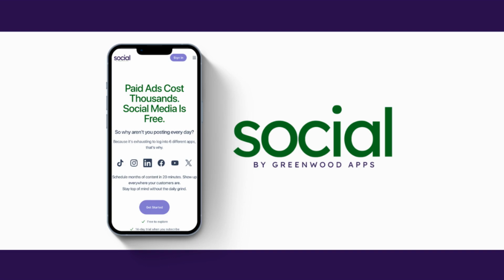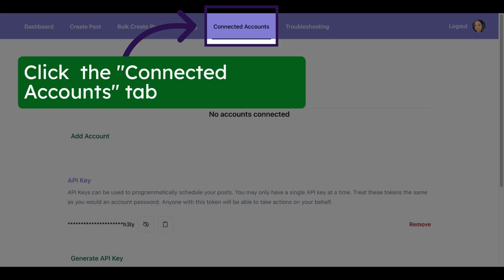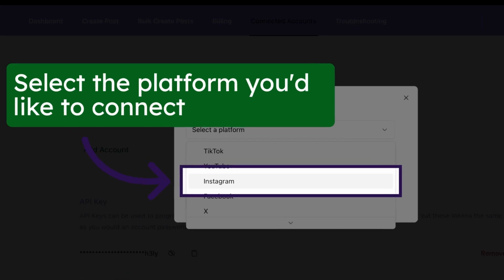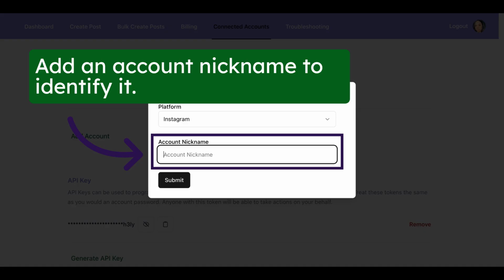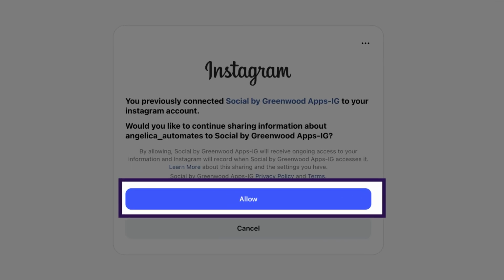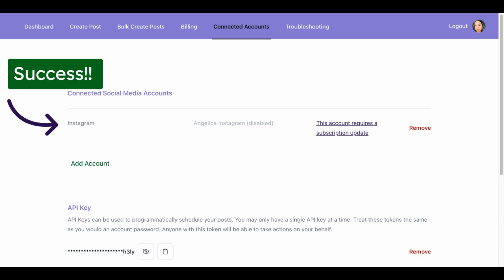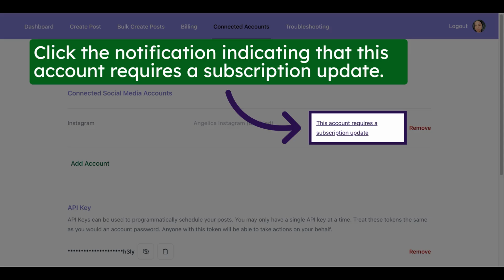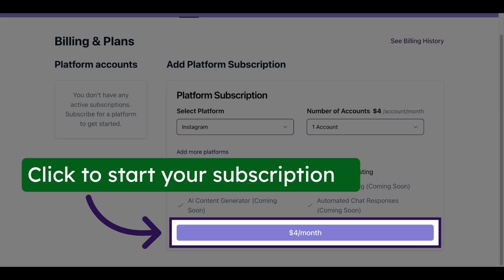How to Connect Social Media Accounts to Social by GWA | Hootsuite & Buffer Alternative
How to Connect Social Media Accounts | Social Media Management Tool Tutorial (Better Than Hootsuite & Buffer)

Learn how to connect your social media accounts to Social by GWA—the affordable alternative to Hootsuite, Buffer, and Tailwind. This step-by-step tutorial shows you how to set up multi-platform posting in minutes!

🚀 What You'll Learn:
✅ How to connect Instagram, TikTok, Facebook, LinkedIn, X (Twitter), YouTube & Pinterest
✅ Set up multiple social media accounts in one dashboard
✅ Create custom account nicknames for client management
✅ Authorize platform permissions securely
✅ Choose your subscription plan and start posting
✅ Coming Soon: Reddit integration!

💡 Why Switch from Hootsuite, Buffer, or Tailwind to Social by GWA?
Save Money:

Hootsuite: $99-$739/month
Buffer: $6-$120/month per platform
Tailwind: $24.99-$124.99/month
Social by GWA: Just $4/account/month (Save $23K+ annually!)

More Features:
✅ Post to Instagram, TikTok, Facebook, LinkedIn, X, YouTube & Pinterest from ONE place
✅ Schedule posts in bulk—plan 30 days of content in one session
✅ Claude AI integration for instant content creation
✅ Pay per account, not per platform
✅ No expensive monthly subscriptions
✅ Batch create and automate your posting schedule
✅ Cross-platform posting with one click

🎯 Perfect for:

Small business owners looking for Hootsuite alternatives
Agencies managing multiple client social media accounts
Content creators needing Buffer replacement
Pinterest marketers switching from Tailwind
Anyone seeking affordable social media scheduling tools
Marketers who want to automate social media posting

💰 Get Started:
See why businesses are switching from Hootsuite, Buffer, and Tailwind to Social by GWA.

Connect unlimited accounts. Post to 7 platforms (Reddit coming soon!)
📌 Timestamps:
0:00 - Introduction to Social by GWA
0:05 - Navigate to Connected Accounts
0:15 - Add New Social Media Account
0:25 - Select Platform (Instagram, TikTok, Facebook, LinkedIn, X, YouTube, Pinterest)
0:35 - Enter Account Nickname
0:45 - Submit Account Details
0:55 - Authorize Platform Access
1:05 - Confirm Successful Connection
1:15 - Select Subscription Plan ($4/month per account)

🔗 Supported Platforms:
✅ Instagram scheduling & automation
✅ TikTok post scheduling
✅ Facebook page management
✅ LinkedIn business posting
✅ X (Twitter) scheduling
✅ YouTube community posts
✅ Pinterest pin scheduling (NEW!)
🔜 Reddit posting (Coming Soon!)

🆚 Social by GWA vs Competitors:
vs Hootsuite:

95% cheaper for same features
Easier interface, faster setup
AI content creation included

vs Buffer:

Pay once per account (all platforms)
Bulk scheduling included
Better for agencies

vs Tailwind:

Pinterest + 6 other platforms
Lower monthly cost
More flexible posting options

Social media management tool
Schedule posts to multiple platforms
Hootsuite alternative
Buffer alternative
Tailwind alternative
Cheap social media scheduler
Post to Instagram and TikTok
Social media automation tool
Multi-platform posting tool
Content scheduling software
Social media calendar tool
Instagram scheduler
TikTok scheduling tool
Pinterest scheduling tool

Questions? Drop them in the comments! Our support team responds within 24 hours.